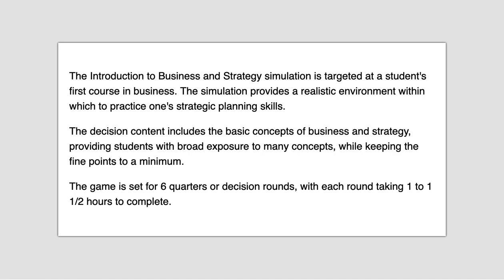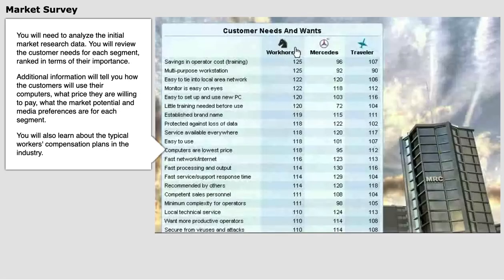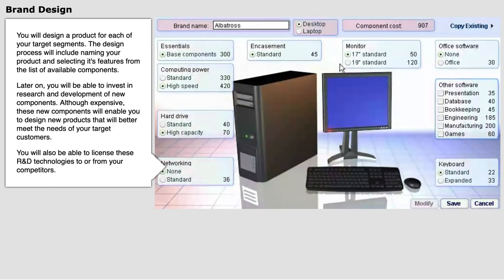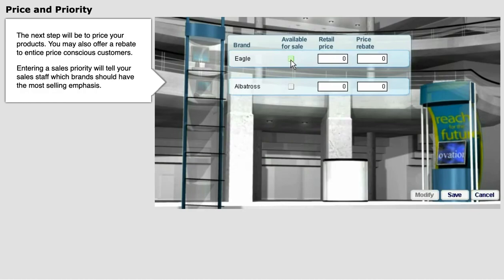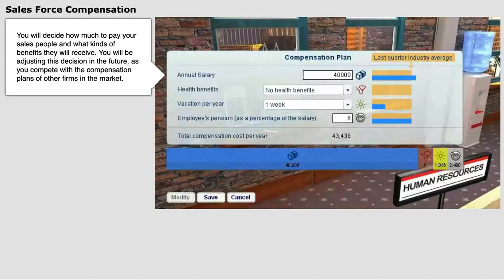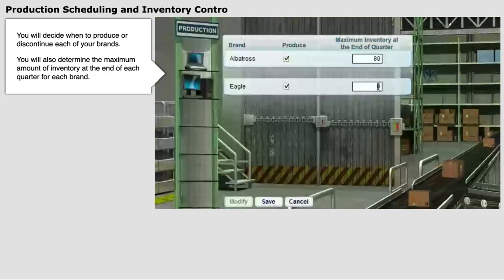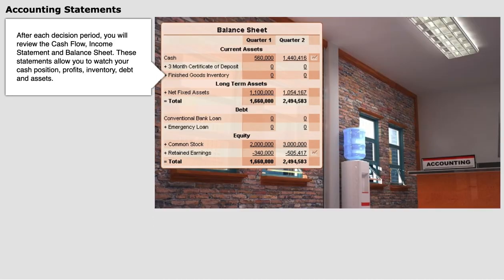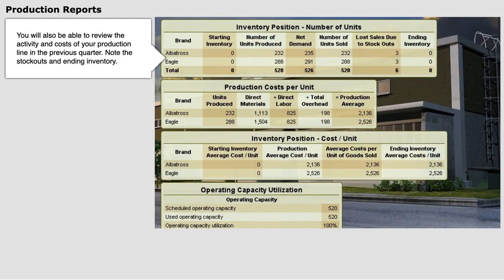Introduction to Business and Strategy Computers